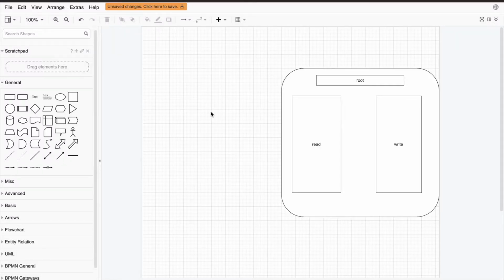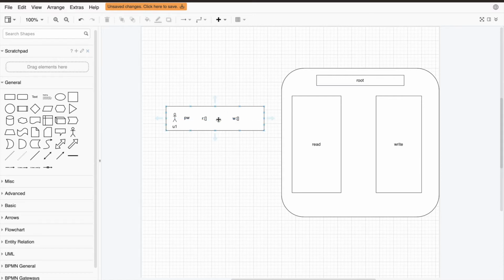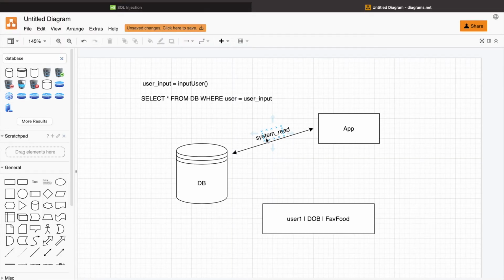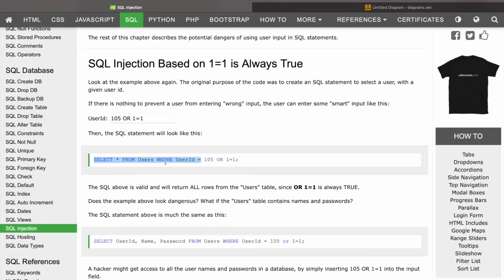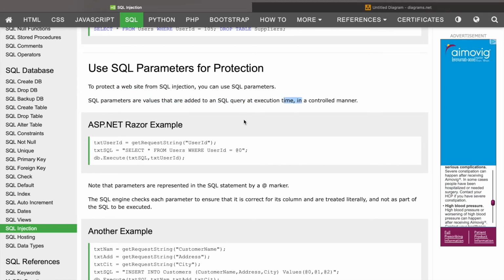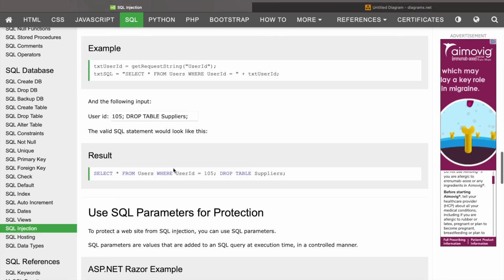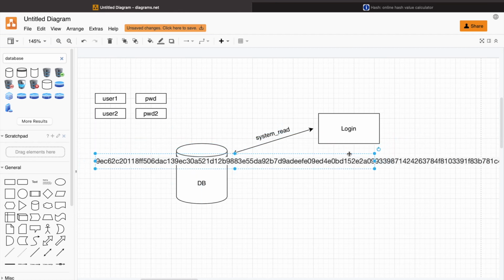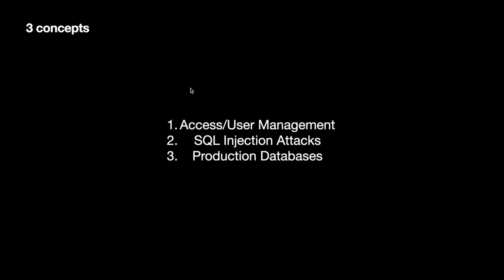Database Security Concepts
High-level overview on some database security concepts.